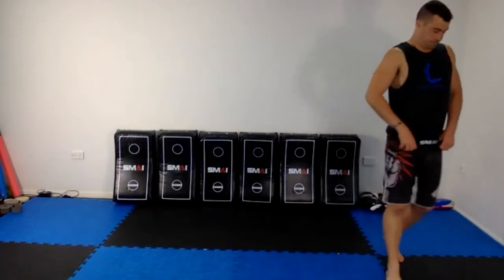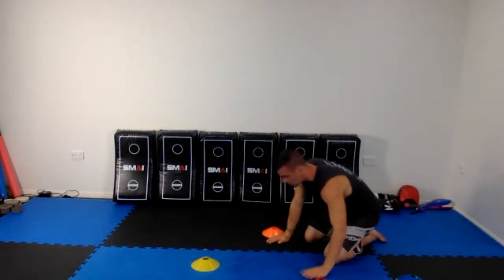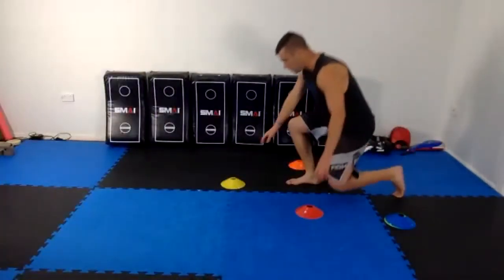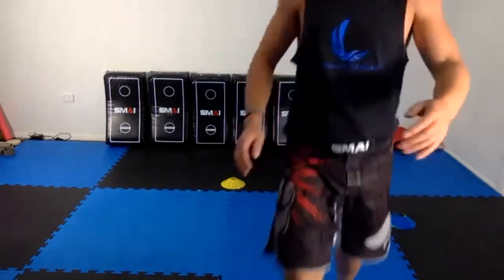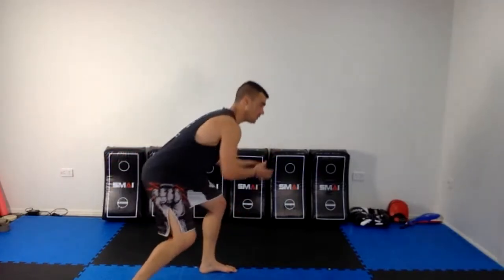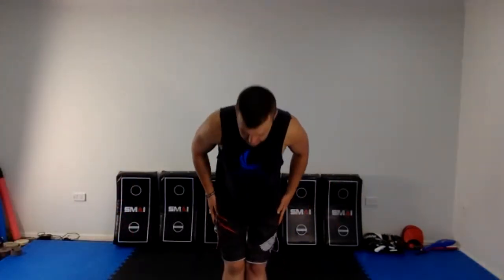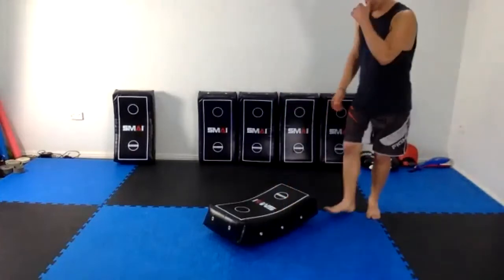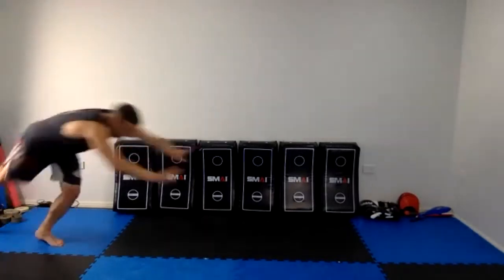KIDS SELF DEFENCE CLASS - EPISODE 15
Kids basic self defence principles.

We look at headstands and forward rolls in jiu jitsu here. We also cover some basics kids, basic kickboxing combinations and other useful self defence skills.

This is better for kids with some basic skills and is a more advanced class moving at a slightly faster pace. Best for kids either more advanced or aged 10-13yrs.